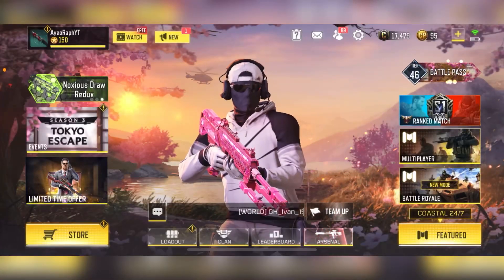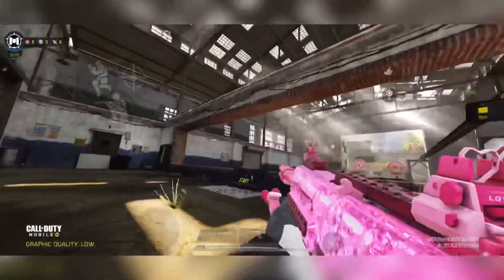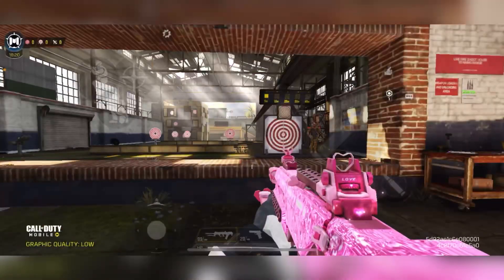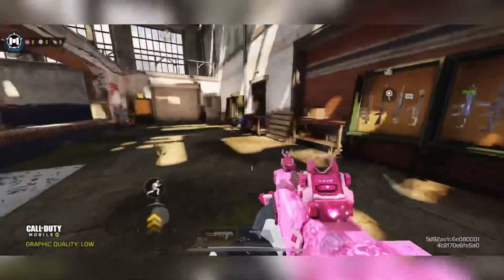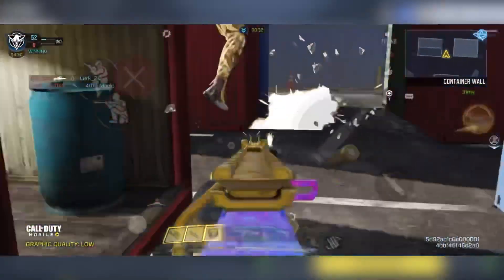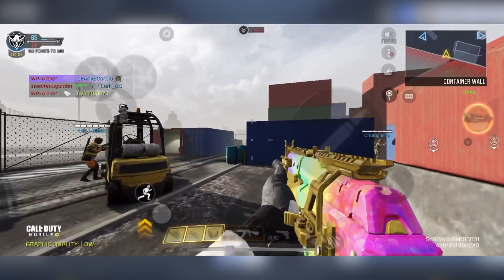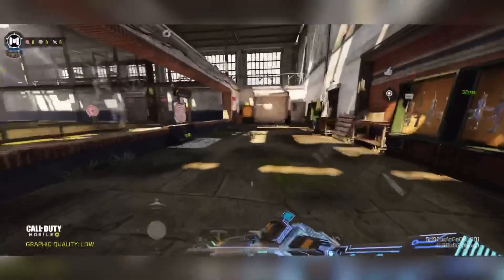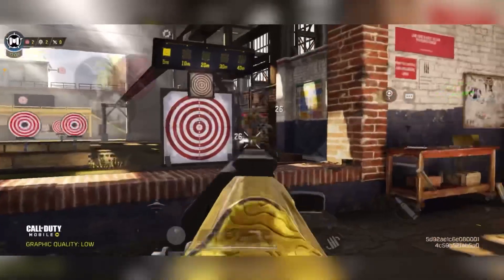TIPS & TRICKS + MY MOVEMENT TUTORIAL!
-CUTSCENES-

Introduction: 0:00

Tip #1, Playing with “Always Sprint” on! : 0:36

Tip #2, Playing with “Speed Acceleration”. : 3:03

Tip #3, Always look at your Radar! : 4:13

Tip #4, Use Supressors! : 4:55

Tip #5, Playing together/as a team! : 6:32

Tip #6, Try using Gyroscope! : 7:45

Tip #7, Use lightweight + Dead Silence! : 8:56

Tip #8, Use my audio settings! : 10:56

Tip #9, Play in training mode, and use the iAim application! : 12:11

Movement Tutorial: 13:33

Outro: 16:16

Thanks for stopping by, much love, and peace!

-CREDITS TO MUSIC BELOW-

-Tags/Hashtags- (ignore)

Call of duty, Call of duty mobile, cod, codm, gaming, Competitive, Pro, Rank, Legendary, Montage